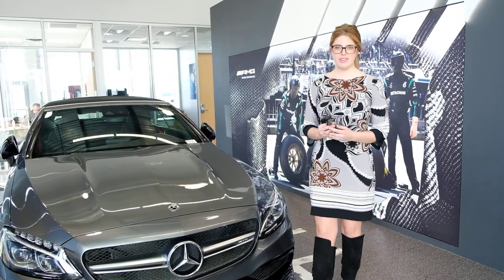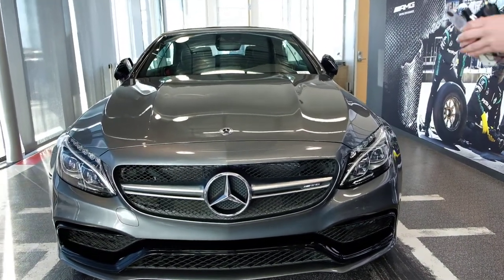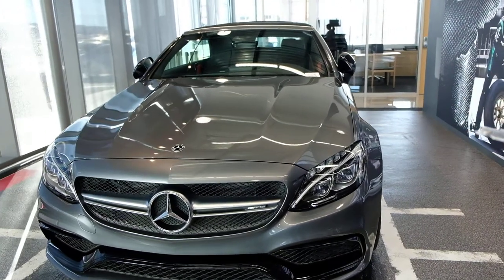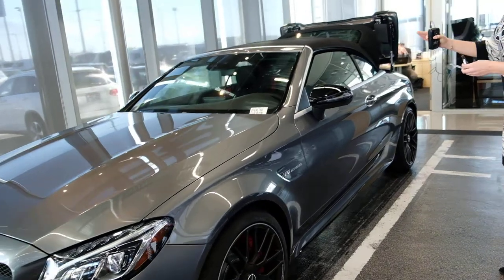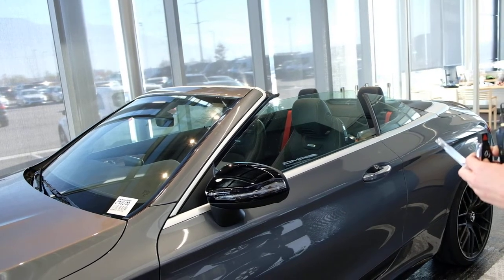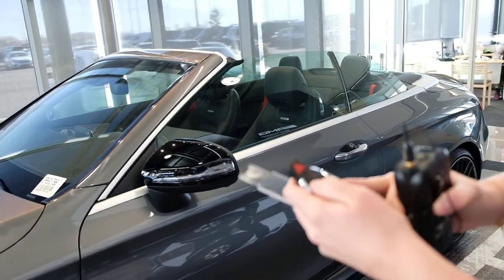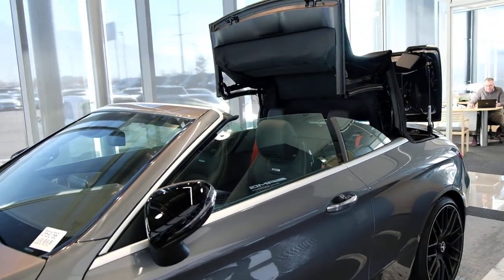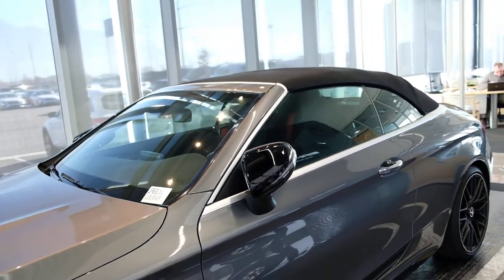Tech Tuesday: Convertible Top Operation with Key Fob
Welcome to Mercedes-Benz of Draper's reintroduced series: Tech Tuesday! Through these series you will see featured videos of tips, tricks, and hacks that will help you better operate your Mercedes Benz.

In todays series we will showing you how to operate your Mercedes-Benz convertible top using the key fob.

See you all next Tuesday!